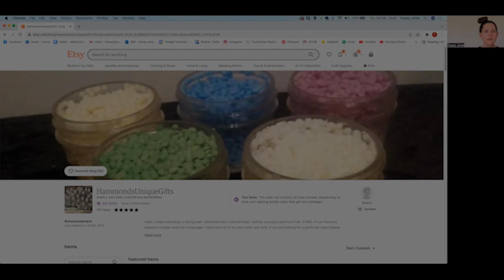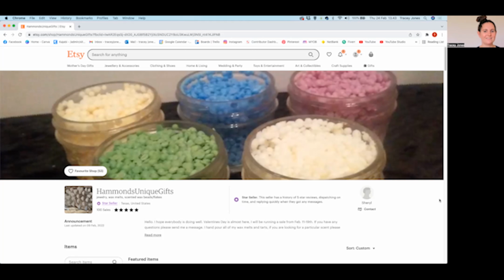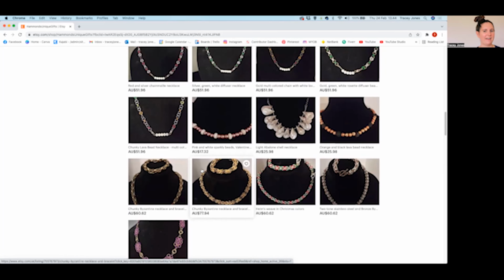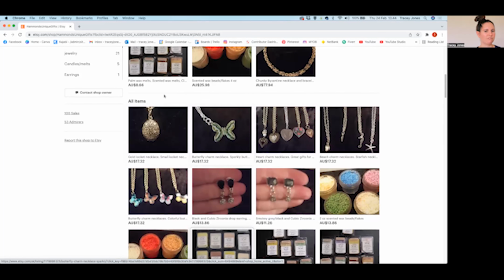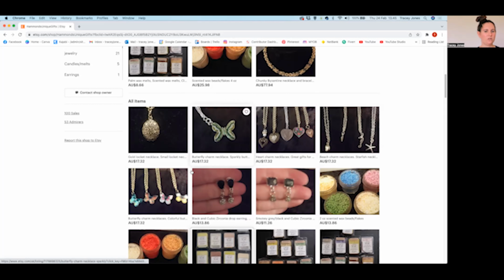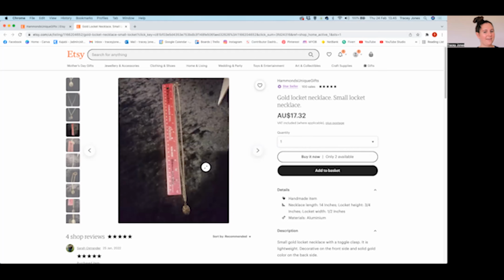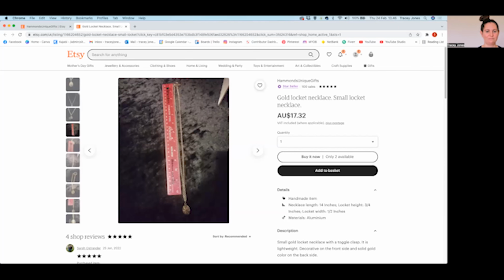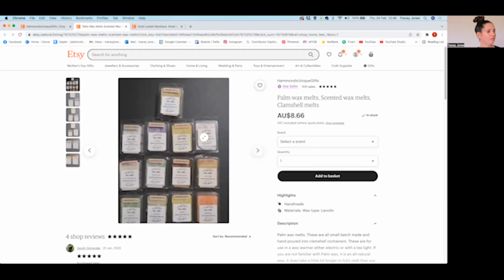Shop Review - Hammonds Unique Gifts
SHOP REVIEWS! This month I got just 1 responses from Hammonds Unique Gifts, a store on Etsy

If you want to be in with a chance of having your shop reviewed on this channel please join my facebook group:

Services section of my website, for information on all the courses and programs I offer:

Hammonds Unique Gifts